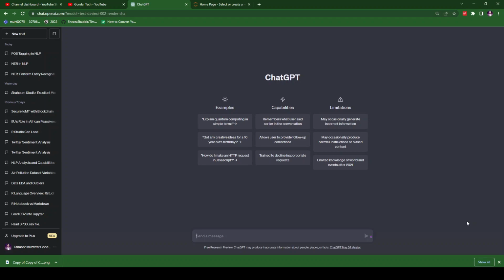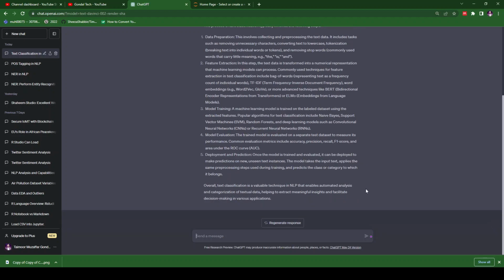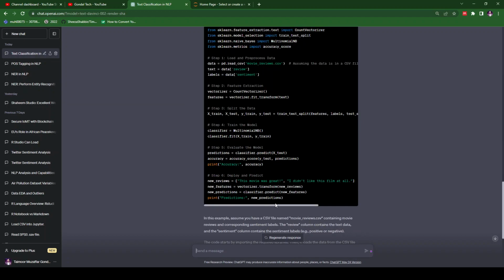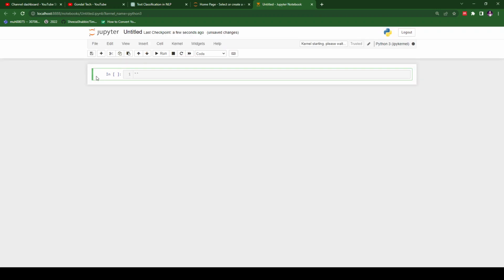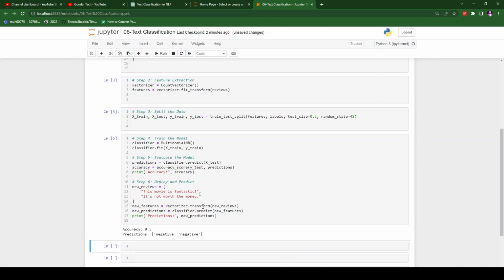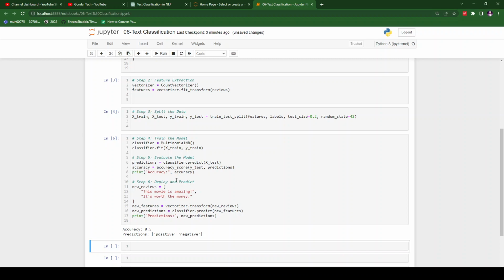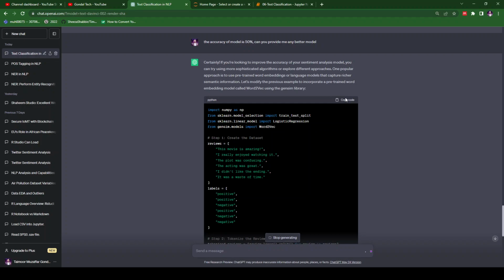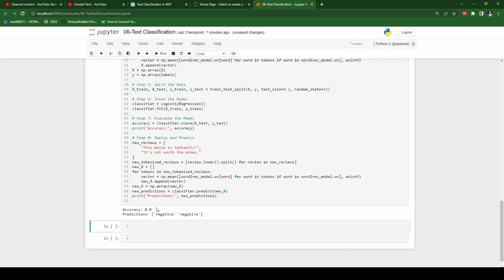Text Classification: Building a Sentiment Analysis Model in Python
"Learn how to perform text classification and sentiment analysis using Python. In this tutorial, we'll guide you through the process of building a sentiment analysis model using machine learning techniques. You'll understand the steps involved, from data preprocessing and feature extraction to training a classifier and evaluating its performance. We'll demonstrate the implementation in Python, utilizing popular libraries like scikit-learn and gensim. By the end, you'll be able to apply text classification to analyze sentiment in any text data, enabling you to extract valuable insights and make informed decisions."